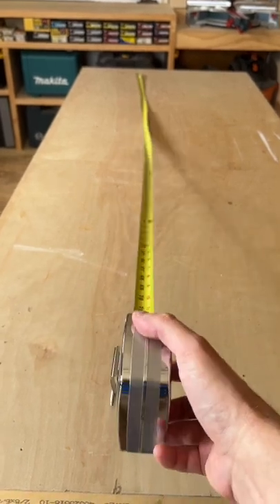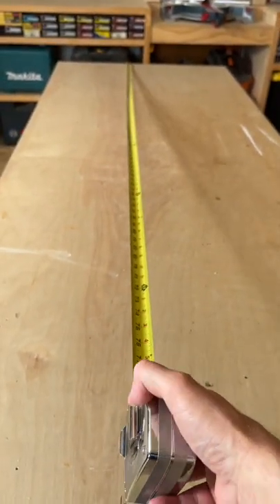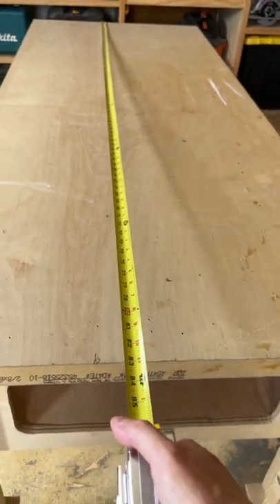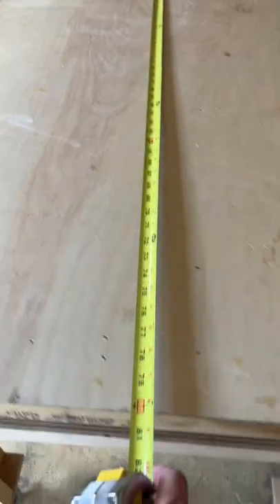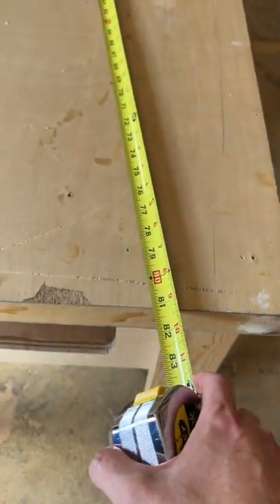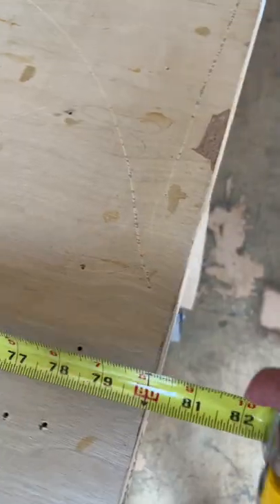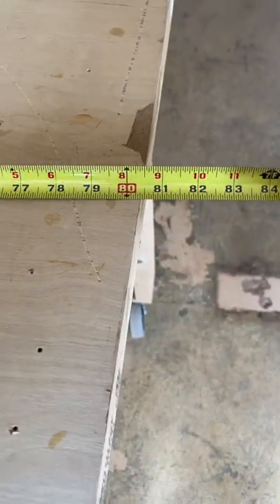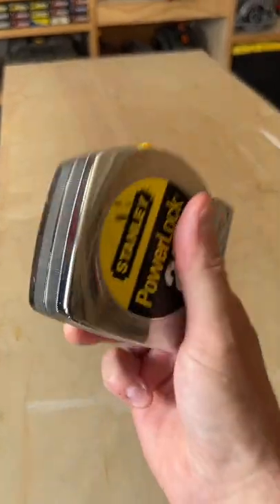Don't Make This Tape Measure Mistake! SWING THE TAPE! (Accurate Tape Measurements)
Stanley 25' Powerlock (My Favorite Tape!):
Stanley 25' Fat Max:
Stanley 25' / 35' combo pack:
Carpenter Pencils W/ Sharpener:

When pulling measurements across longer boards (or walls or floors), you have to be sure that you  are not pulling DIAGONALLY!

Diagonal pulling with result in longer / inaccurate measurements, because the tape is reaching farther on a diagonal line.

Be sure to pull your tape measure PERPENDICULAR to the far side of your board or floor or wall, so the tape blade is, in essence, at a right angle to the far side.

This will give you an accurate measurement, which will be shorter than a diagonal pull.

To make sure that you're not pulling diagonally, swing your tape in an arc. The measurement reading will increase or decrease based on the angle of your pull. Your shortest measurement is the most accurate one!